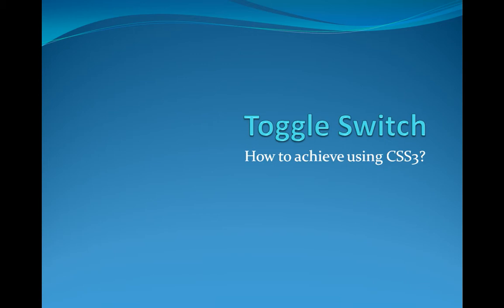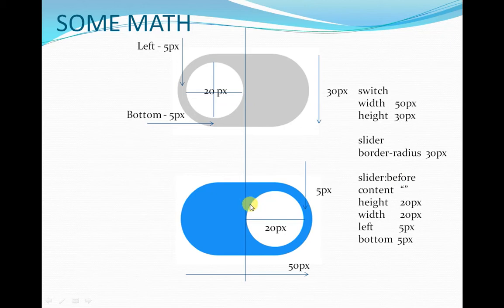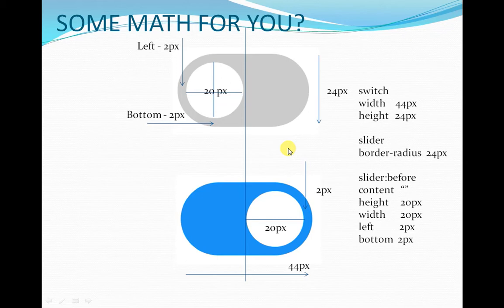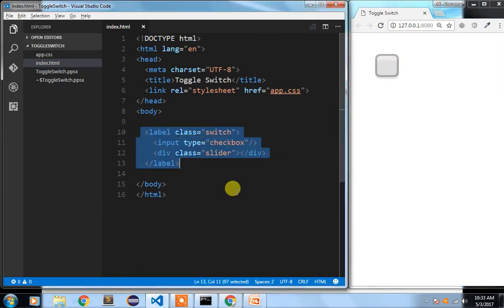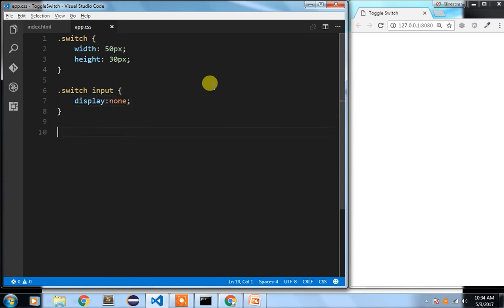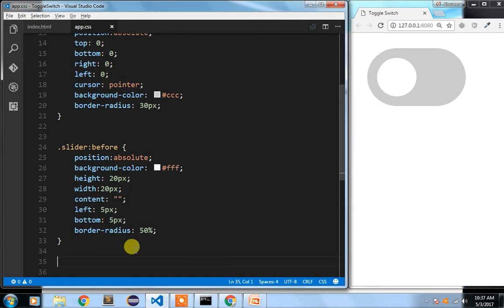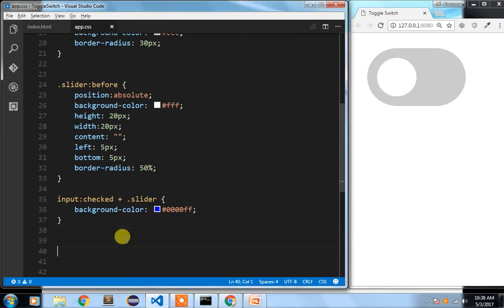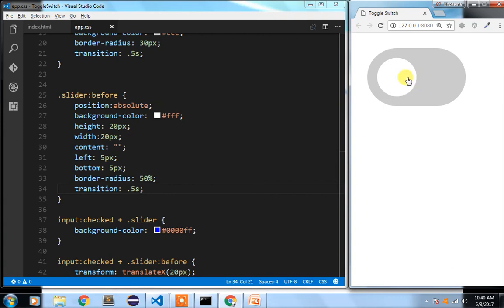CSS3 Tricks - Creating Toggle Switch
Hello friends, in this video I have explained and shown how to create the toggle switch using a plain checkbox using CSS3.